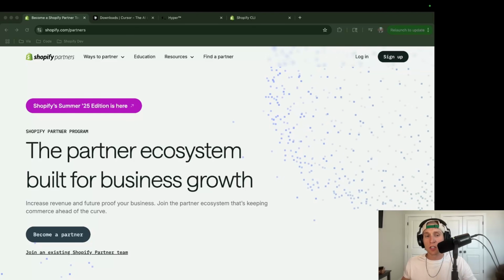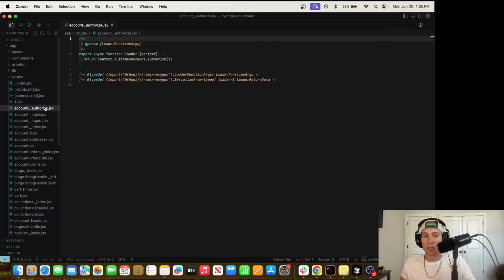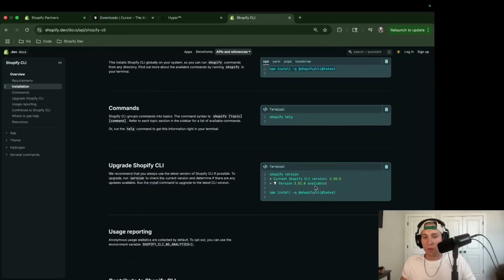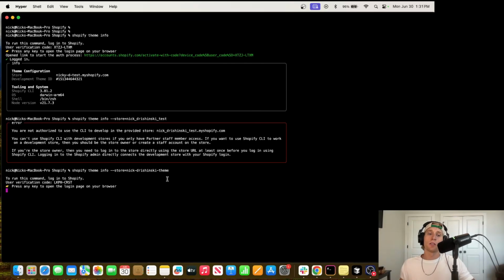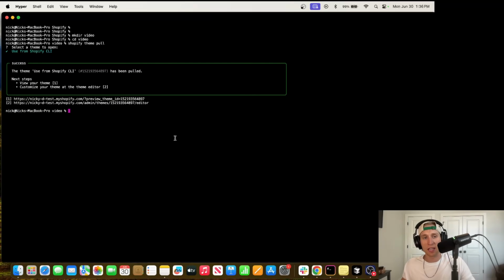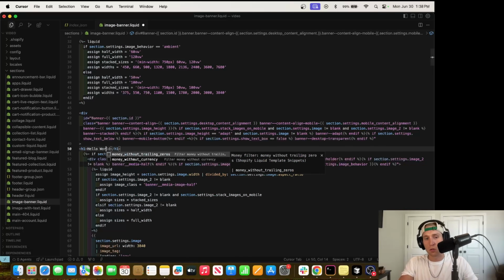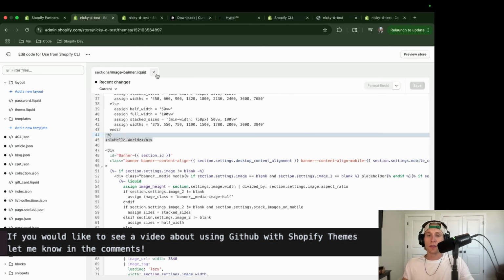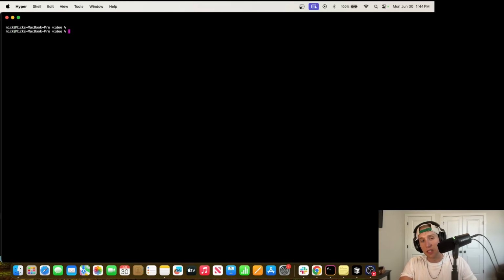Shopify Dev Setup: Cursor, CLI, and More (Full Guide)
Want to start building Shopify themes the right way? This is the exact setup I use—fast, clean, and powerful. Including download and install of Shopify CLI, Cursor AI, Development Themes, Node, Hyper Terminal + more.